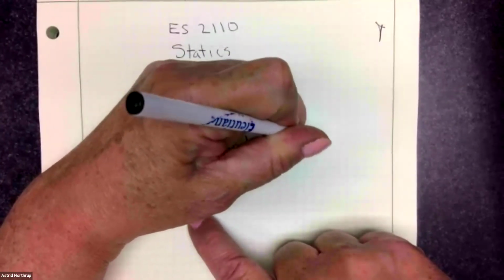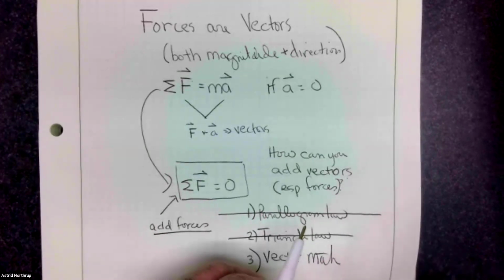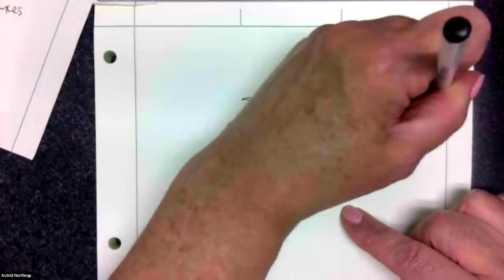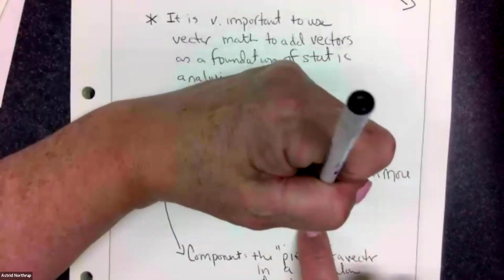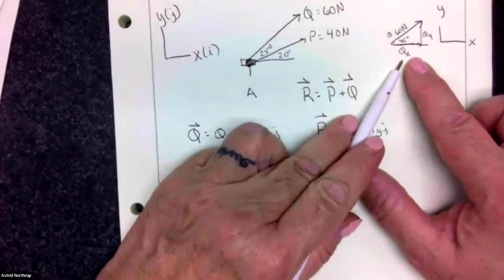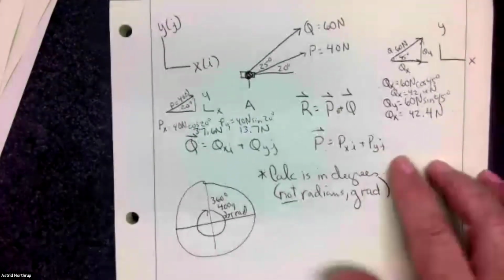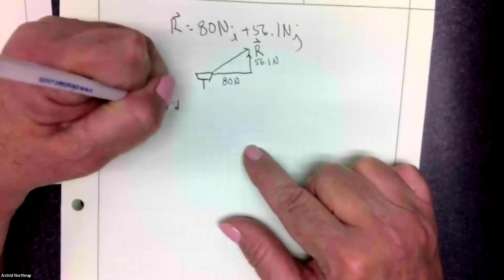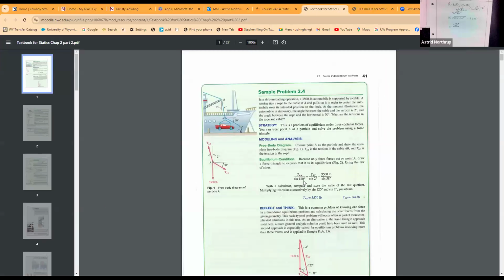ES 2110 Statics Lecture for Wednesday September 4, 2024